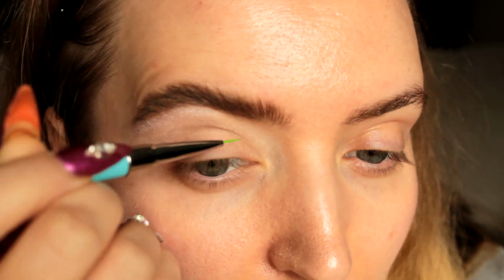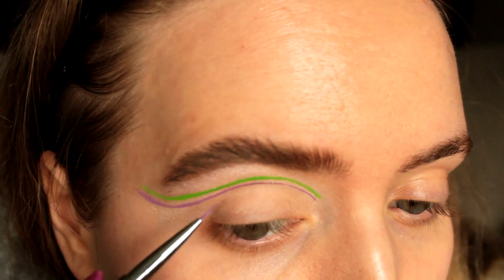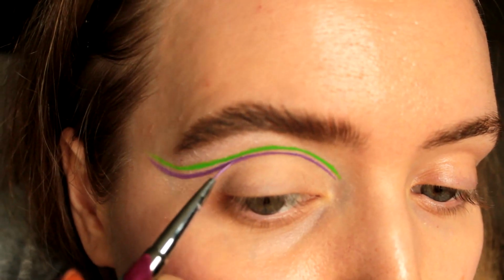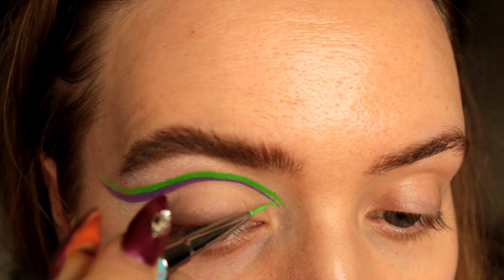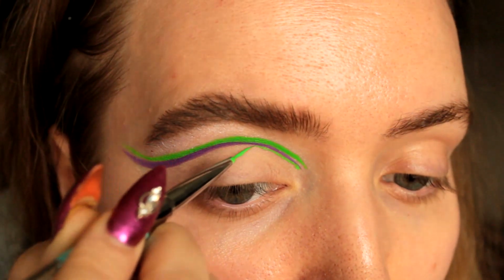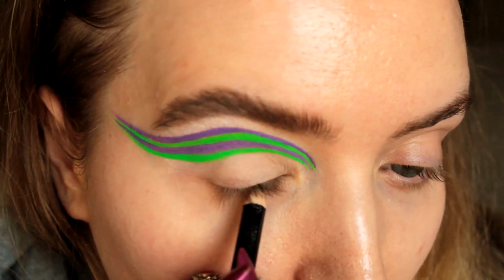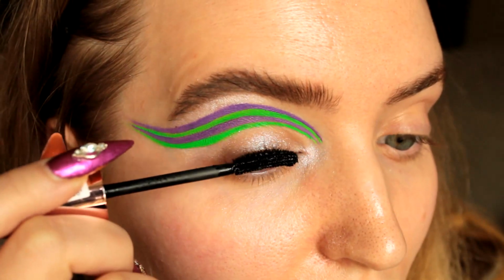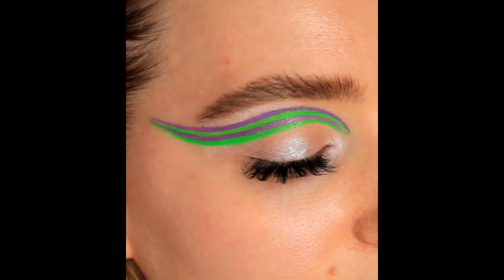Beetlejuice graphic liner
In this video I create a beetlejuice-coloured graphic liner using wet liners.
This was meant for Halloween but I took too long to edit this.

Products:

Pears transparent Glycerin soap
L.A Colors browie wowie brow pomade "soft brown"
L.A Colors matte finish eye primer
wetnwild eyeliner pencil black
Makeuprevolution Blush palette Sugar and Spice (Highlight shade)
BH Blueberry muffin palette (cravings)
W7 sparkle stay shimmer/glitter primer
W7 plush mascara "blackest black"
w7 matte dreamer loose powder "classy cameo"
TAG neon split rainbow cake liner
duo strip lash adhesive
ioni 3d faux mink lashes "Volume Cluster Doll"